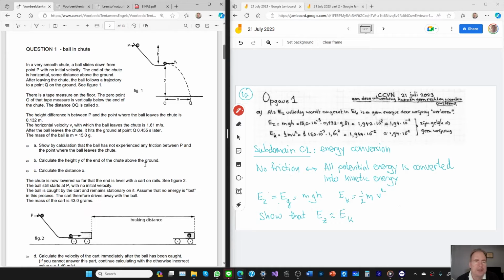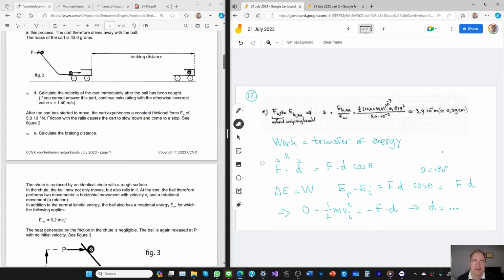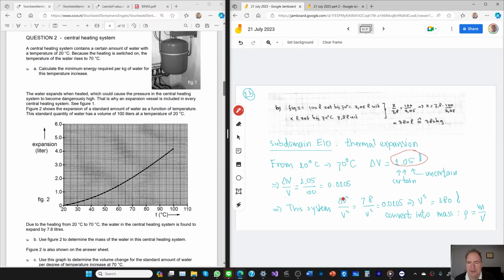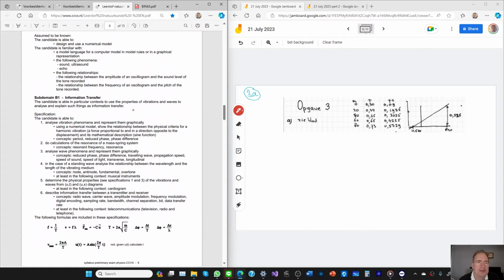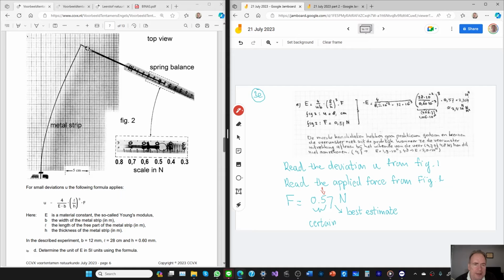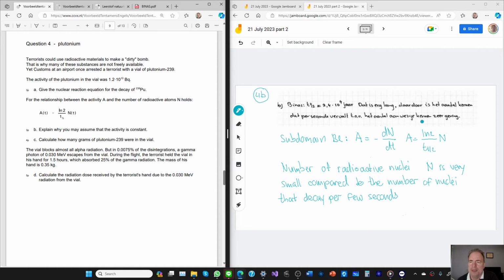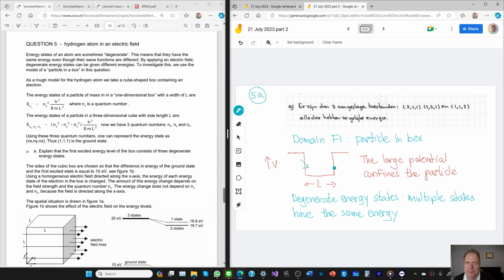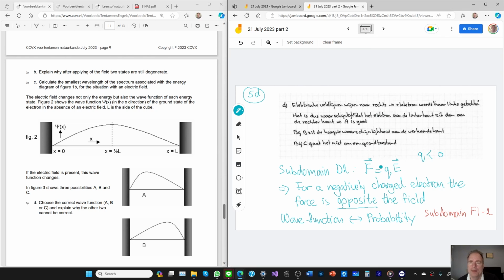Dutch Central Entrance Exam Physics 2023-07-21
Going through the English version of the Dutch Central Entrance Exam Physics held July 21, 2023.

These exams are recognized for admittance by Dutch academic universities.